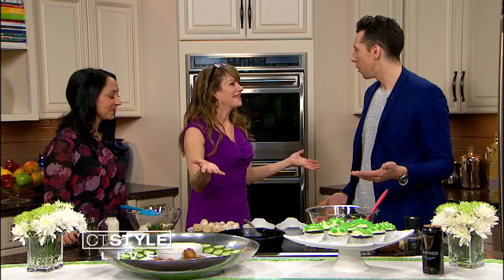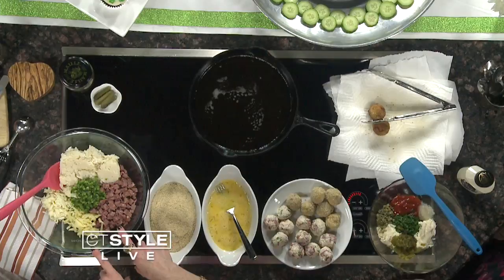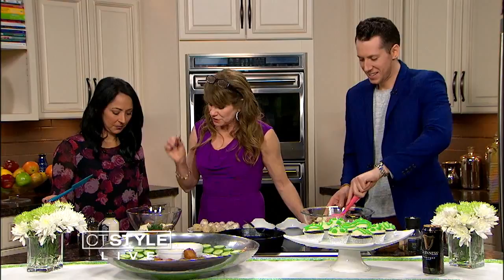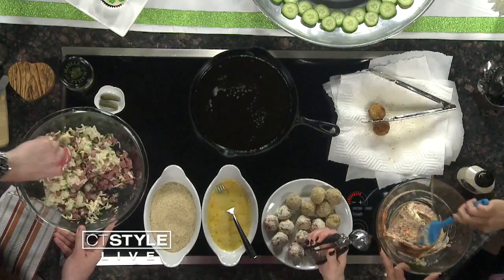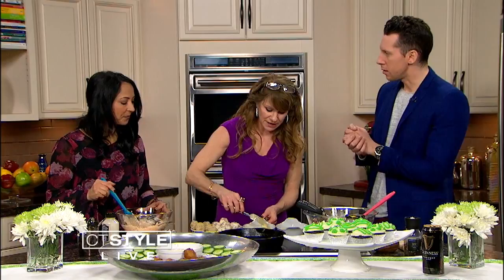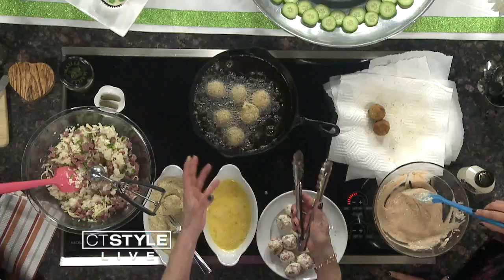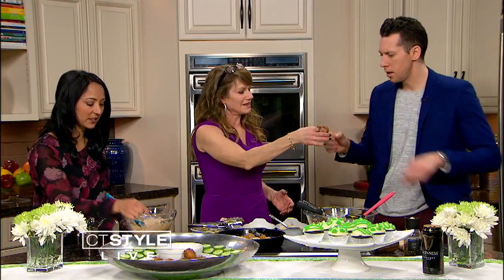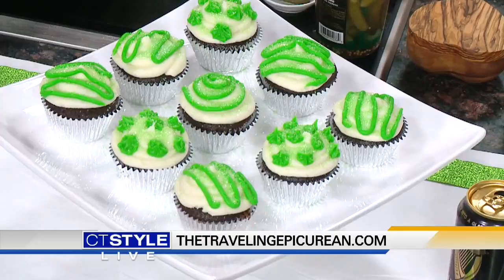In The Bender Kitchen: Traveling Epicurean Michel Vejar cooks up Arancini Reuben balls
With St. Patrick's Day around corner, the Traveling Epicurean Michel Vejar has a recipe for your left over corned beef.